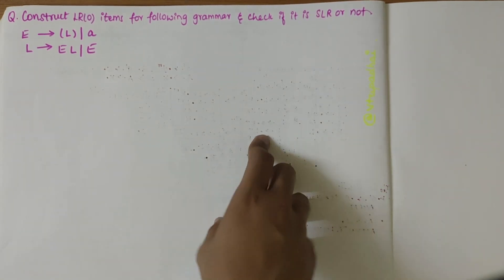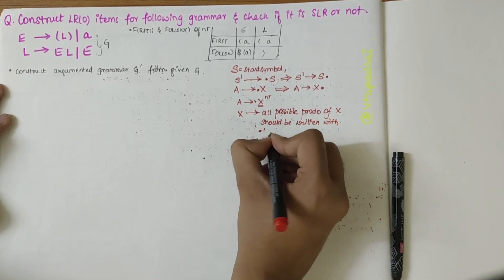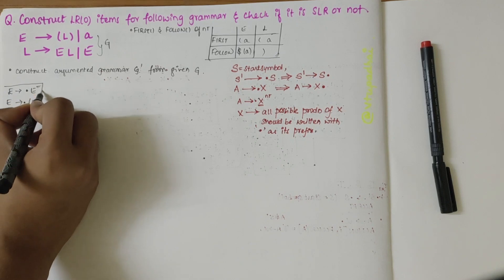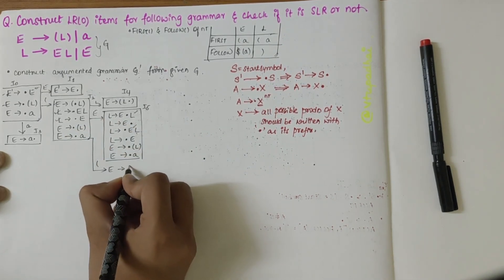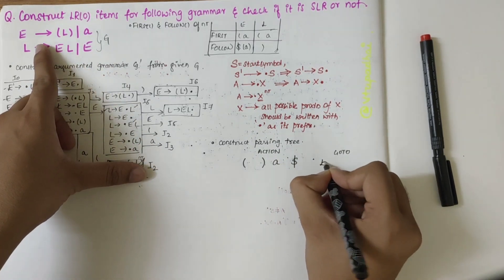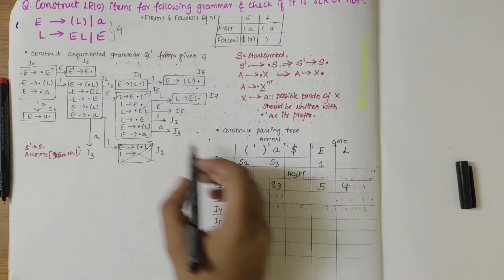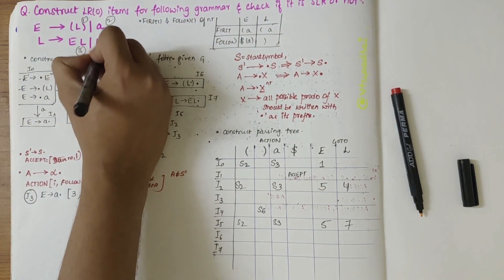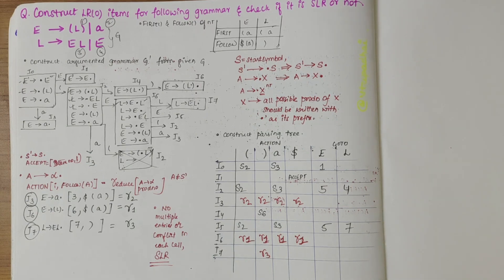Example 3 | Finding LR(0) Items & Crafting SLR Parsing Table | SLR PARSER | ATCD-21CS51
Welcome to VTUPadhai, your premier destination for mastering Automata Theory and Compiler Design. In this tutorial segment of our 'Automata Theory and Compiler Design (21CS51)' series, we're delving into the intricacies of constructing LR(0) items and designing SLR parsing tables.

Phase Breakdown: Join us as we meticulously dissect the process of constructing LR(0) items, unraveling their significance within the compiler development process. Additionally, we'll explore the design intricacies of SLR parsing trees, providing a comprehensive understanding of their role in parsing.

Conceptual Understanding: Gain deep insights into the theoretical foundations of LR(0) items and SLR parsing trees, equipping you with the knowledge to navigate compiler design challenges effectively.

Visual Representation: Immerse yourself in visually captivating representations, simplifying complex concepts and facilitating a deeper comprehension of LR(0) items and SLR parsing tables.

Whether you're a VTU student striving for academic excellence or an enthusiast passionate about automata and compiler design, this video offers invaluable insights and problem-solving strategies.